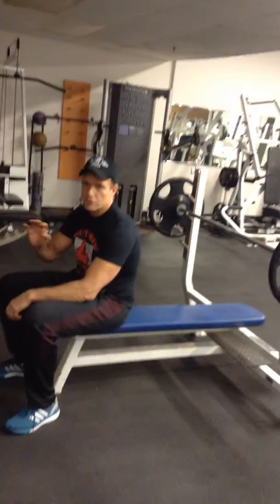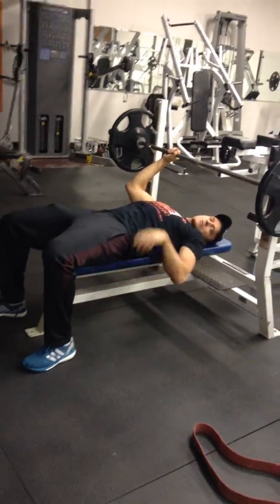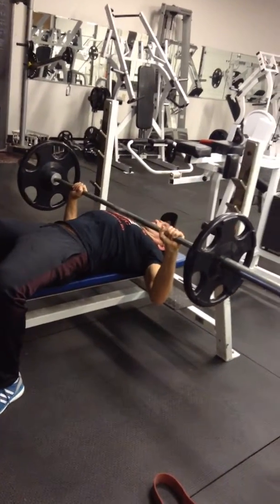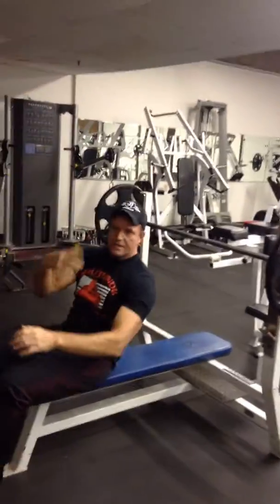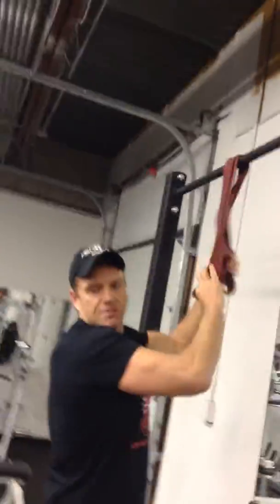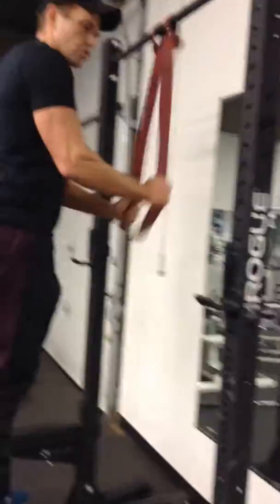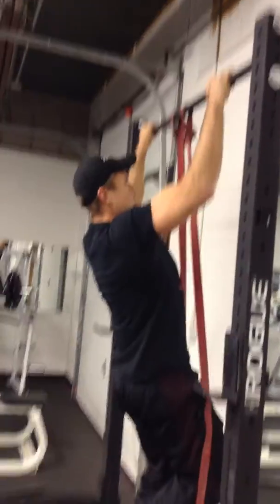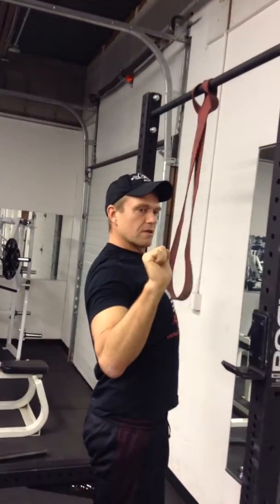Man Up: Shredder Upper: Bench and pull up